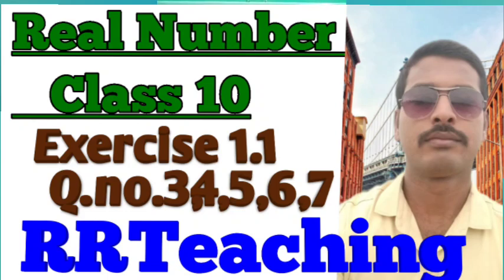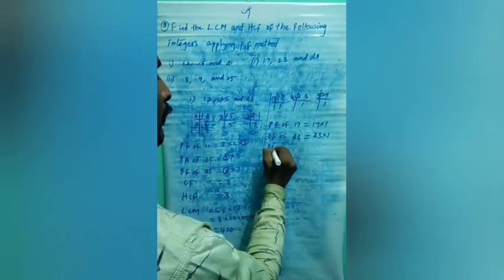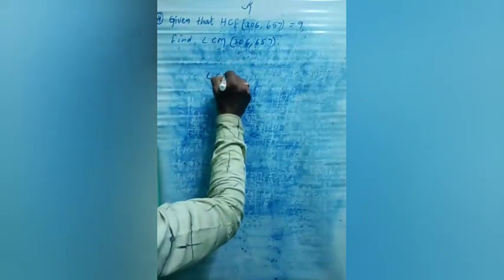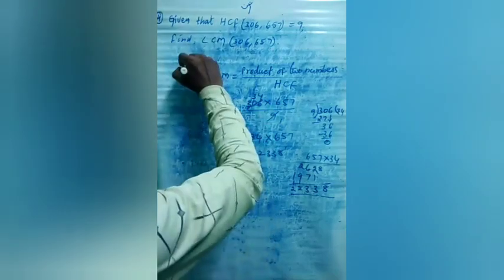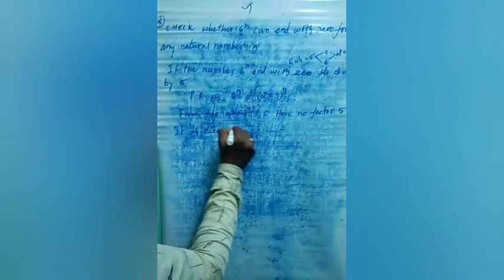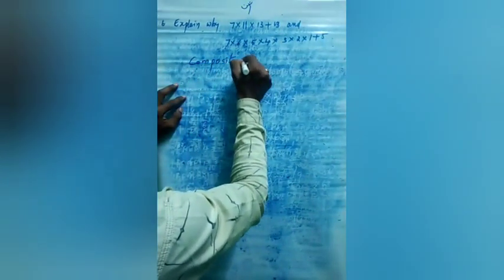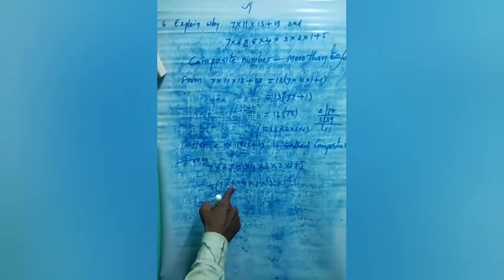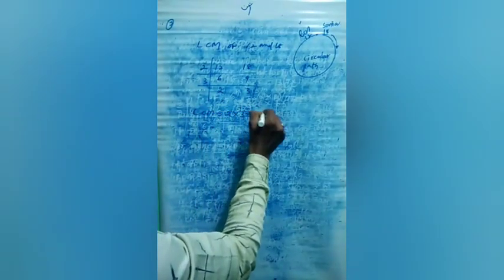Number @exercise 1.1 , @q.no.3,4,5,6,7